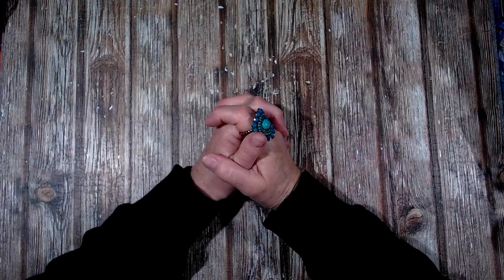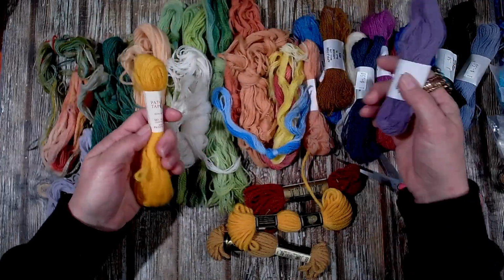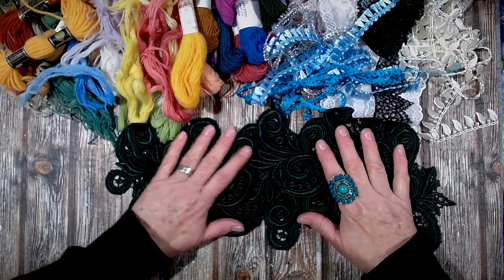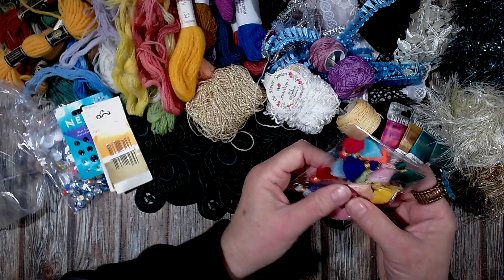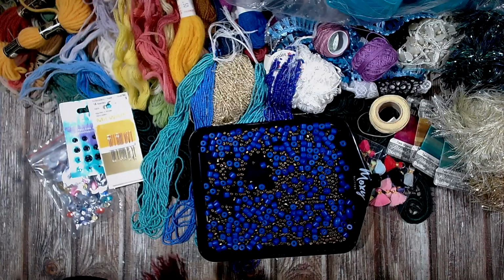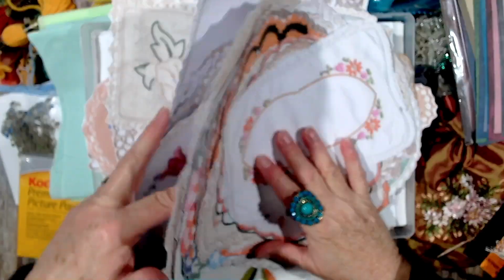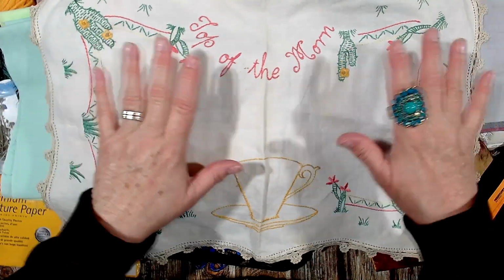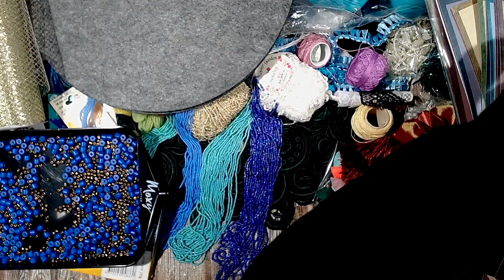OpShopCrafter 36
Hi all, welcome to my Australian open collaboration where we share what we have found for our crafting from the op shops, secondhand shops, online op shops and social media etc. Anyone can join in, all I ask is that you link my channel back in your own video description box and add the hashtag to your title / description OpShopCrafter there is no specific day as such just when you have a haul to share. You are more than welcome to keep doing your previous hashtag videos like thriftythursday etc as I will be. I'm excited to have you on this fun journey with me.
Valita x